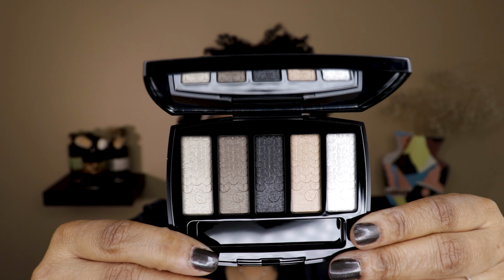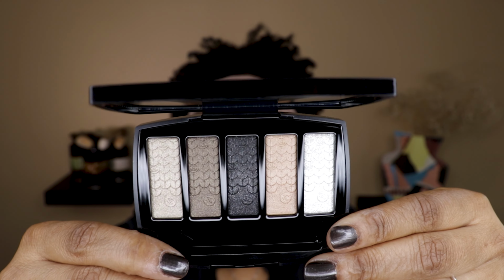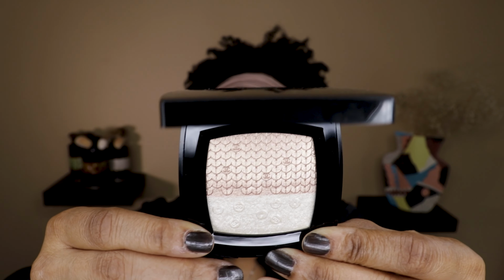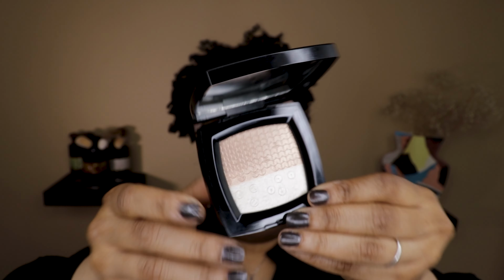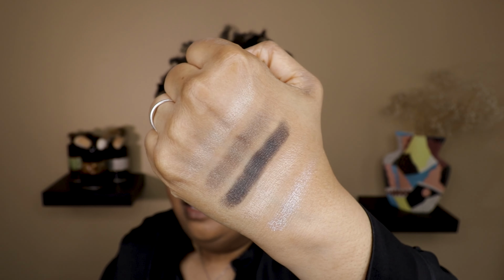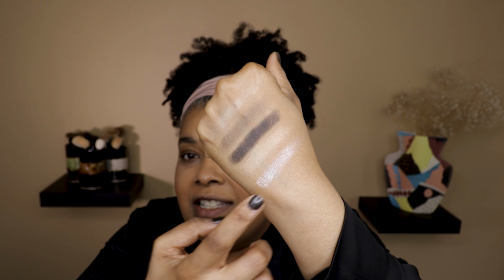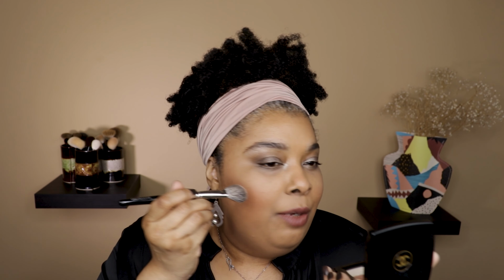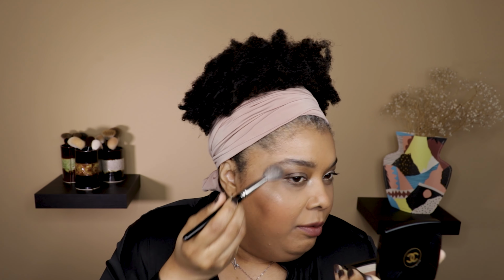New Chanel Lumière Graphique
Chanel Lumière Graphique Eyeshadow Palette – Lumière Graphique Illuminating Powder Duo.  Rocking our Breezy Tee Cocoa Blush Head Wrap, I dug in.

Breezy Tee Cocoa Blush Head Wrap

(Our Etsy hair accessory shop)
(Our Etsy luxury lifestyle accessory shop)

Breezy Tee
2801-801 Almada
Portugal

MY FACE

**Featured

Chanel Lumière Graphique Eyeshadow Palette
Chanel Lumière Graphique Illuminating Powder Duo

Chanel Sublimage L’essence De Teint Serum Foundation B70
Chanel Le Correcteur Yeux Concealer 70
Kosas Cushiony Cloud Set Baked Setting Powder US
Chanel Les Beiges Healthy Glow Bronzing Cream Tan Medium Bronze
Chanel Douceur D’Equinoxe Beige Et Corail
Westman Atelier Eye Want You Mascara Clean Black
Chanel Rouge Allure Inattendu
Hermes Les Mains Gris Etain